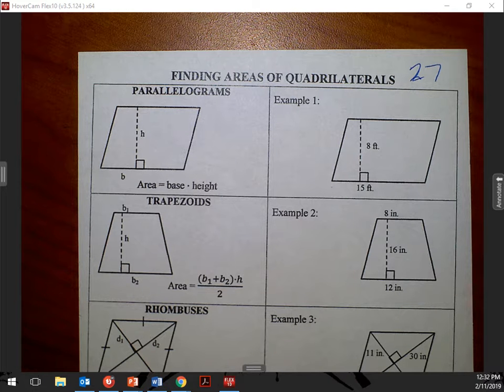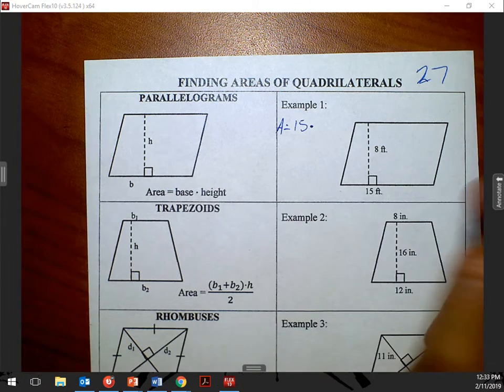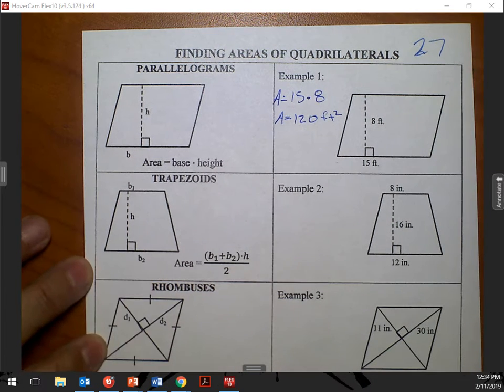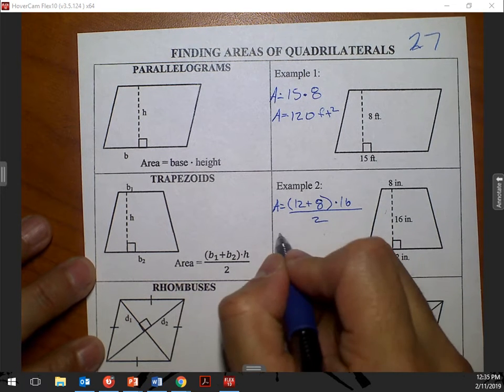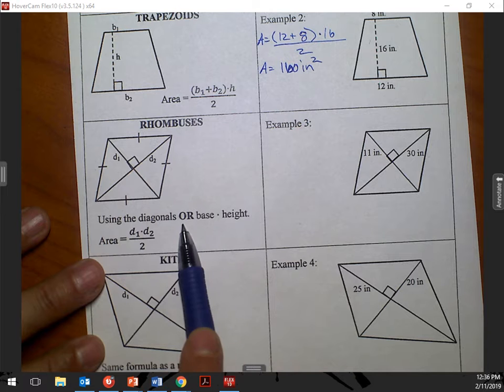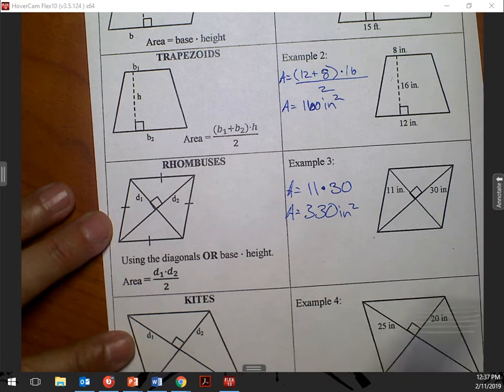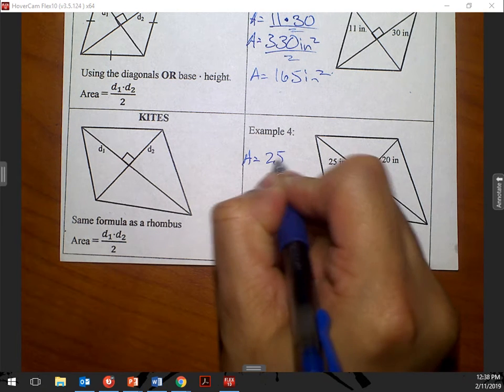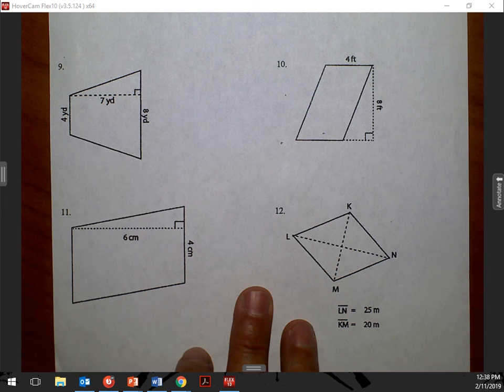Geometry 2 Unit 5 Open Up Area of Quadrilaterals